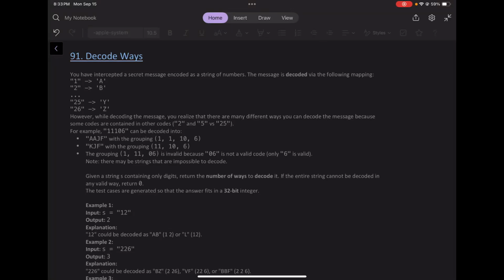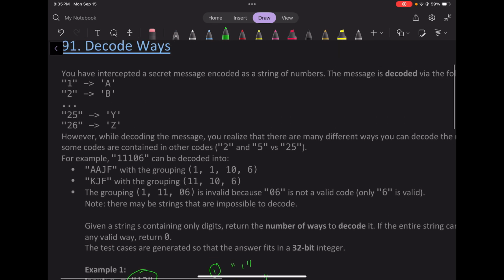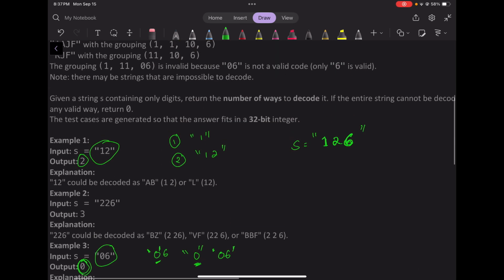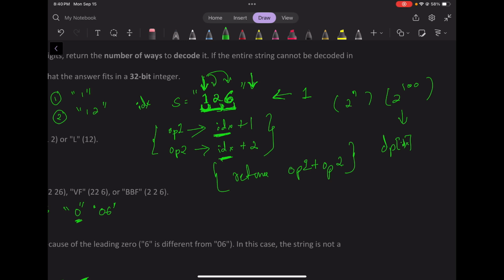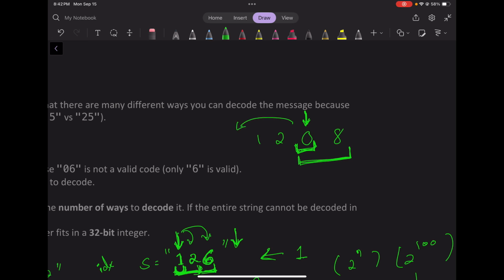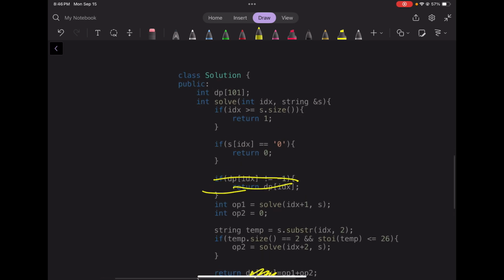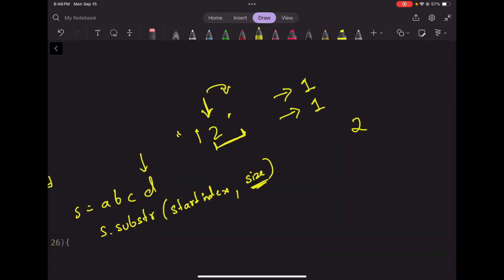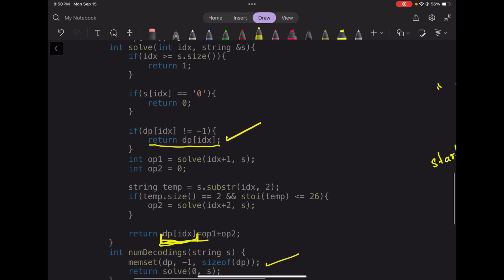Leetcode 91: Decode ways | Dynamic programming | Easy solution